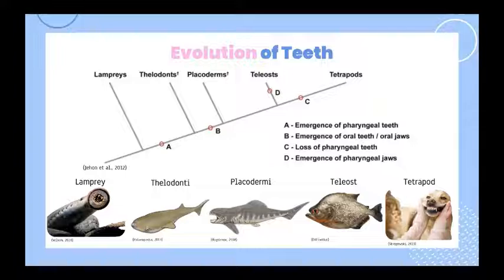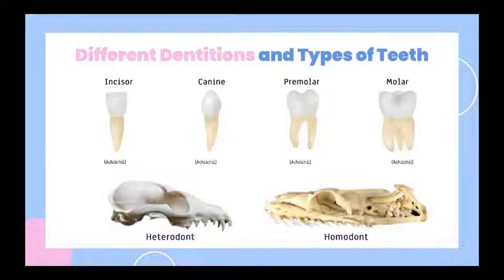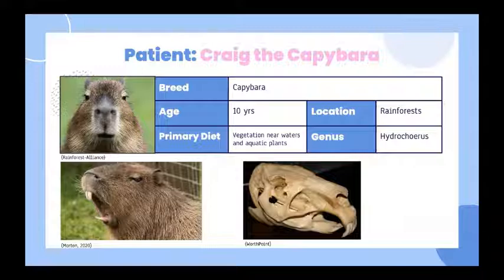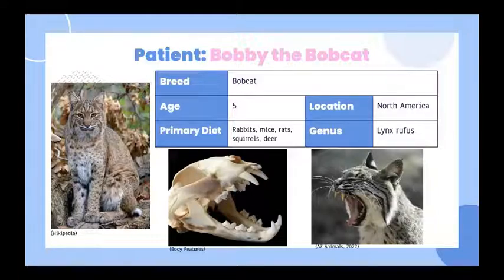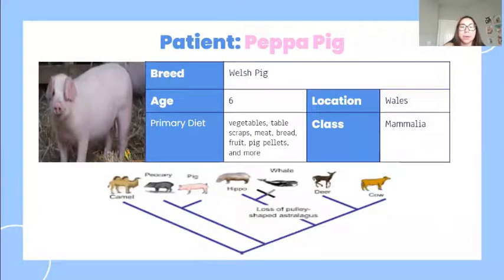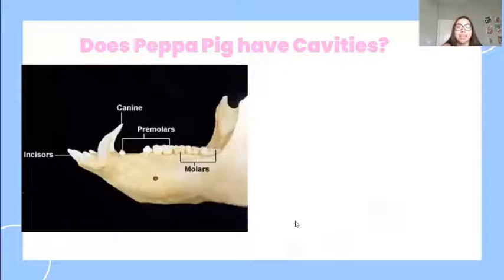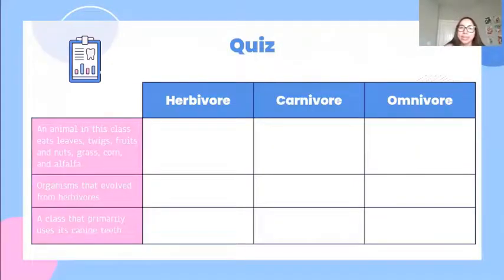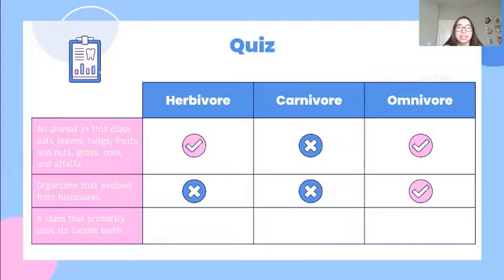teeth, dentition, and diet of mammals